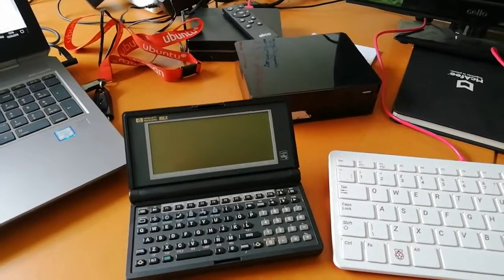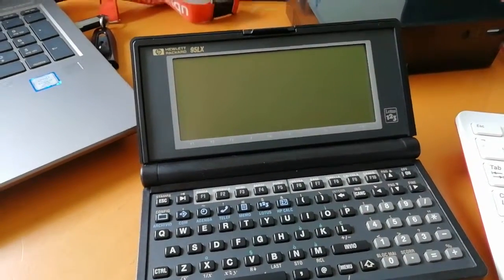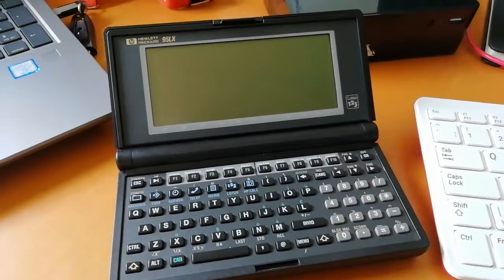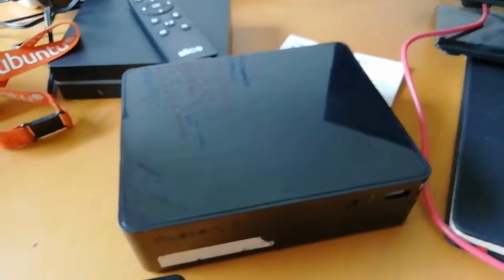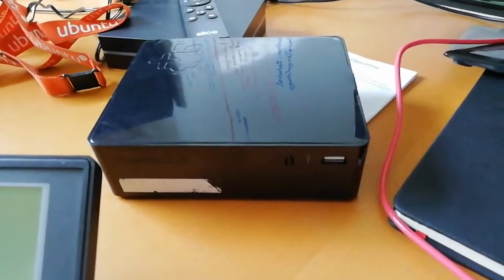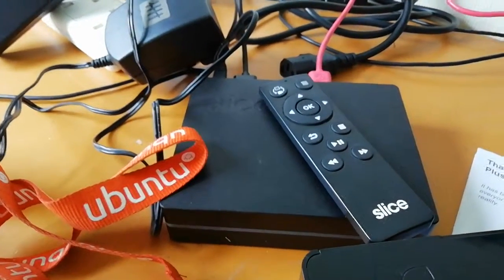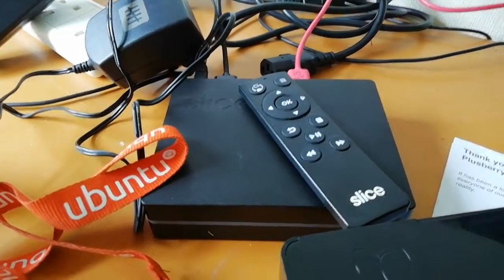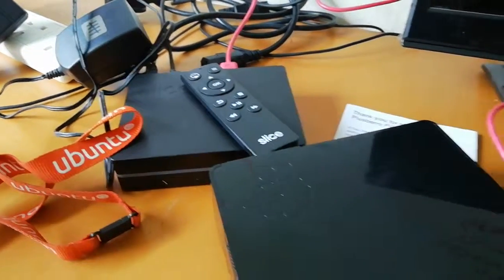Some Geeky Toys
HP Palmtop
Plusberry Pi
Slice Media Player